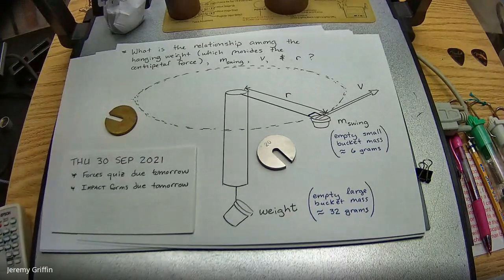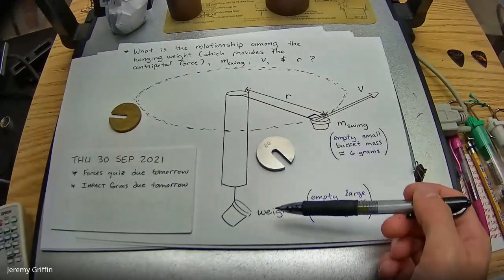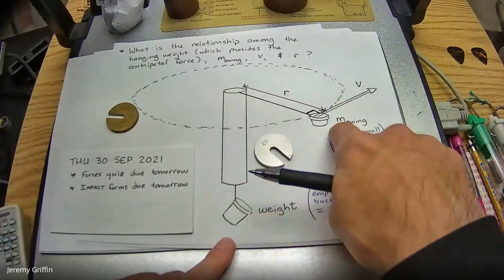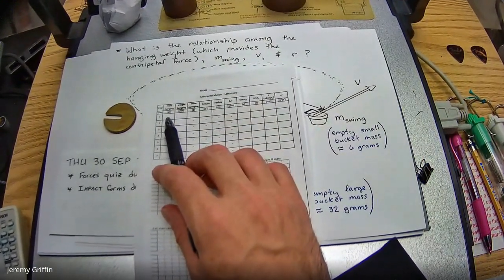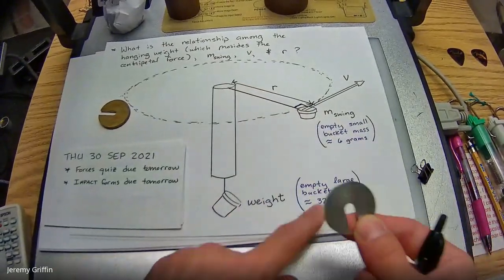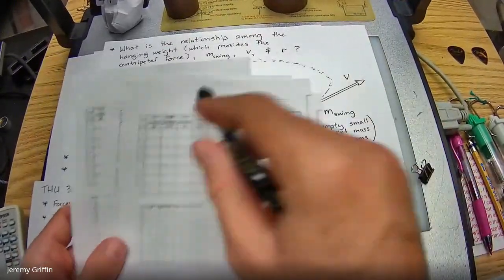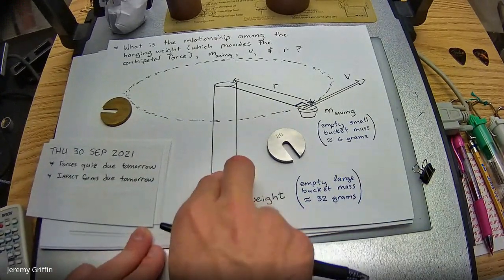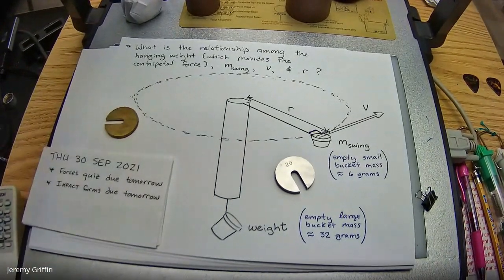2021 0930 Physics Honors Day 37